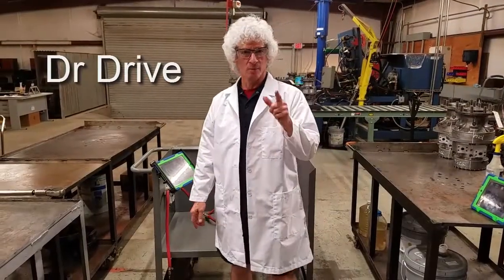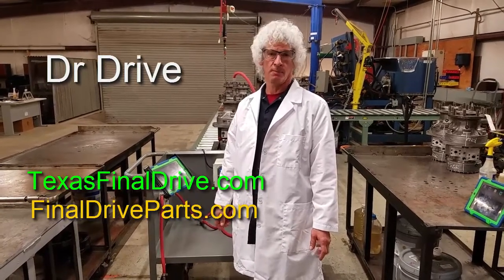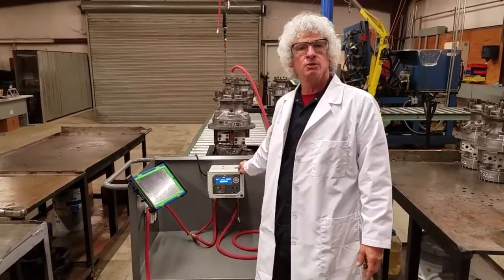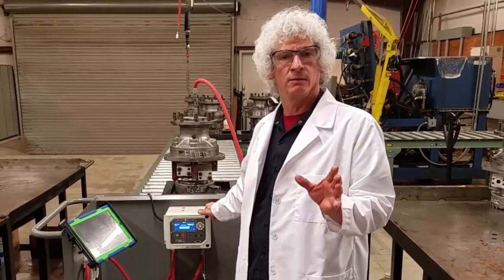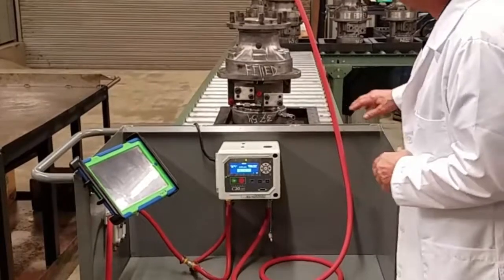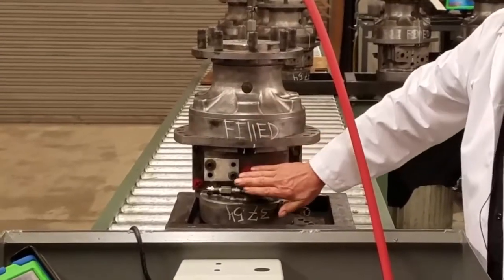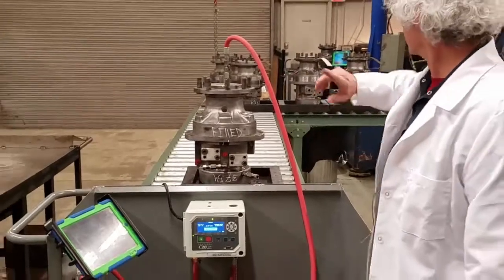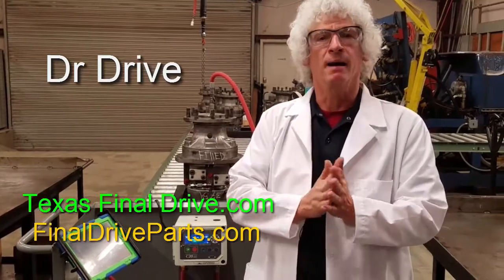Dr Drive Shop Talk Leak Detector for Final Drive Motor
Dr. Drive from Shop Talk Videos shows the first step after a final drive motor is rebuilt: the "Leak Detector Test."  This test checks the integrity of the final drive motor using air pressure to check the different sections of the final drive motor watching for the "pressure decay."

1-888-9-FINALS